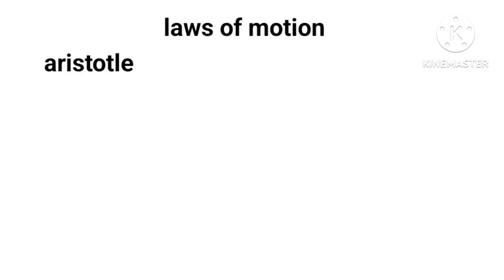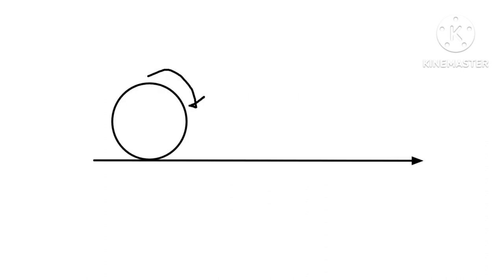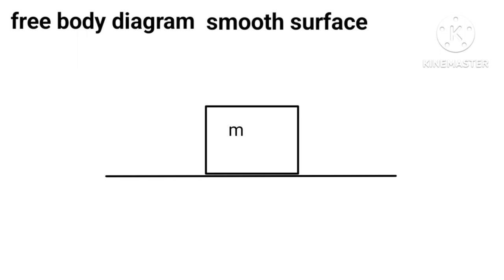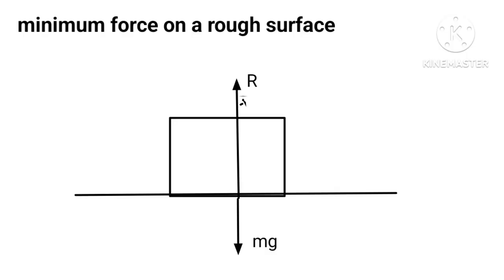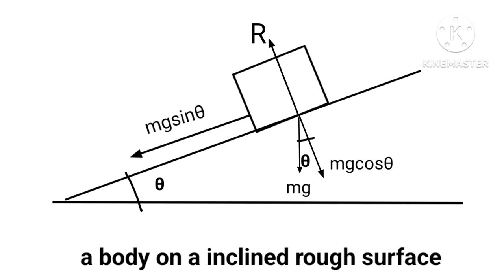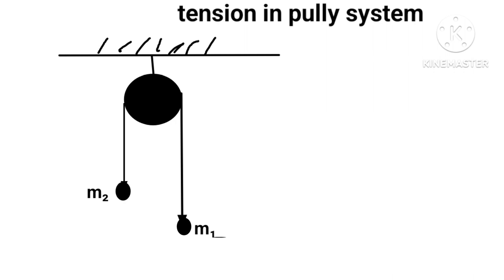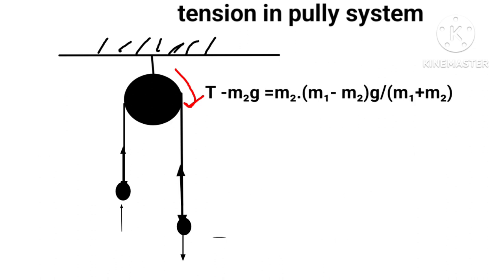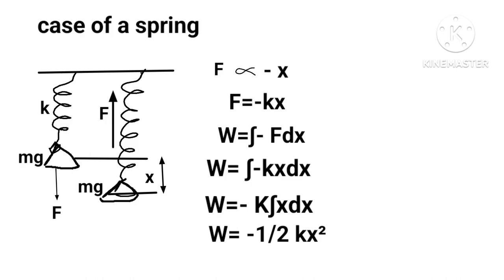Physics/laws of motion/cbseclassXl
Physics/laws of motion/classXl.
laws of motion is dealt with...you can join me on google class room for free..my whhatsapp no is 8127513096.